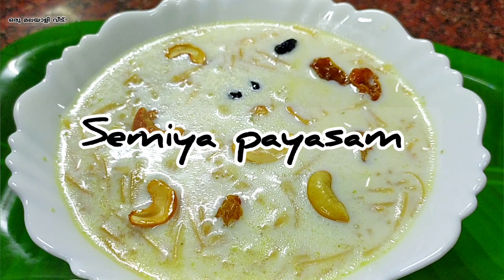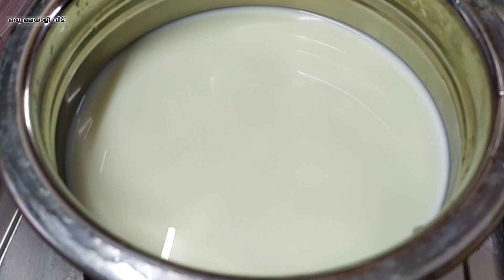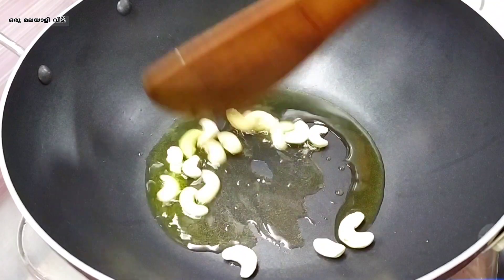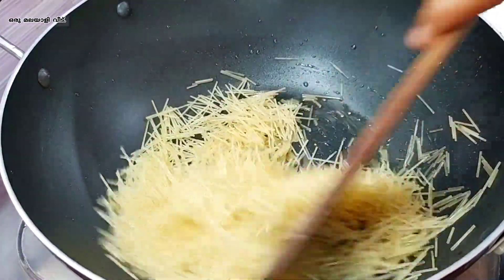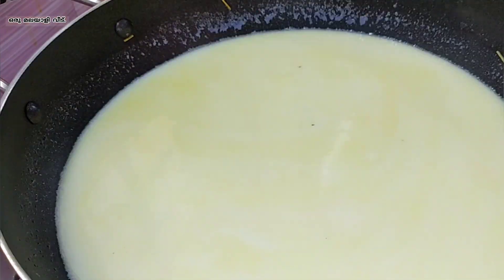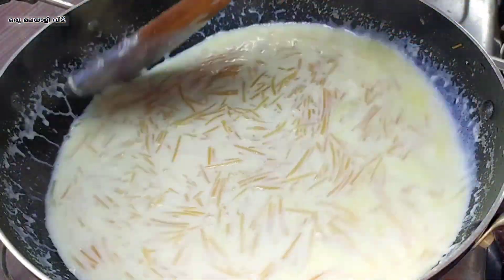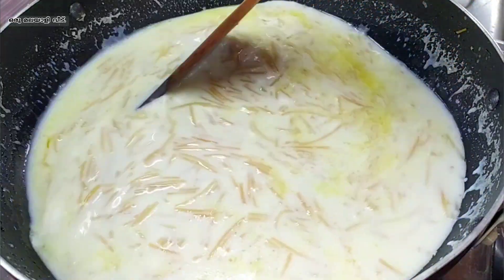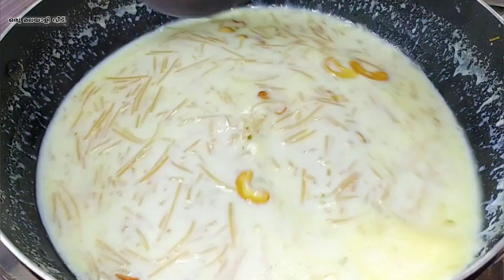💯സേമിയ കൂടുതൽ രുചികരമായി വീട്ടിൽ തയ്യാറാക്കാം😋/Semiya payasam malayalam/Vermicelli kheer(ep:138)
Ingredients

Vermicelli /Semiya -1 cup
Milk - 1litre
Sugar -3/4 cup
Ghee -1 1/2 tbsp
Cashew nuts
Raisins
Cardamom powder -1/2 tsp
Salt -a pinch (optional )

content
semiya payasam
semiya payasam malayalam
semiya payasam malayalam recipe
semiya payasam recipe kerala style
vermicelli recipe
vermicelli kheer recipe
vermicelli payasam recipe kerala style
vermicelli payasam recipe malayalam
semiya payasam simple recipe malayalam